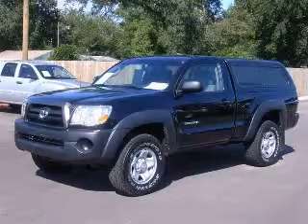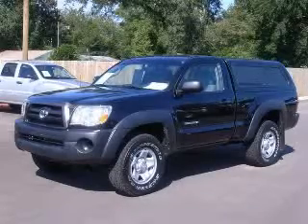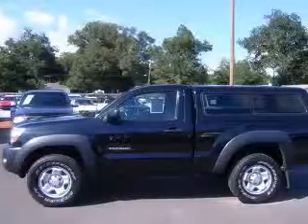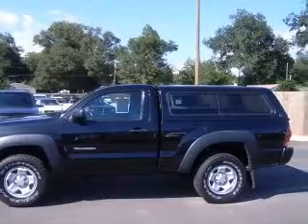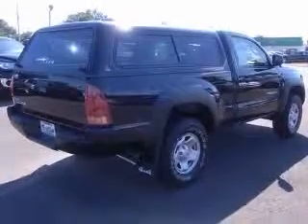2006 Toyota Tacoma Pensacola FL Frontier Motors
Frontier Motors
230 Beverly Parkway

2006 Toyota Tacoma
Engine: L4, 2.7L
Trans: Manual 5-Speed
Color: Black Sand Pearl
Mileage: 75,224